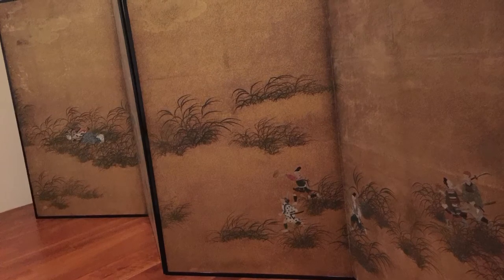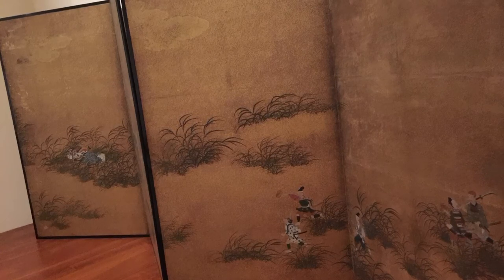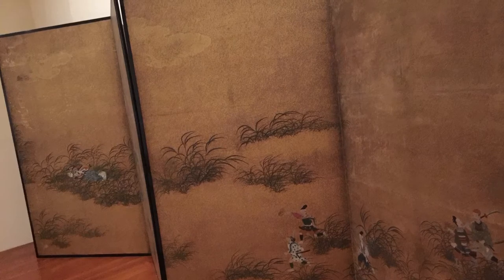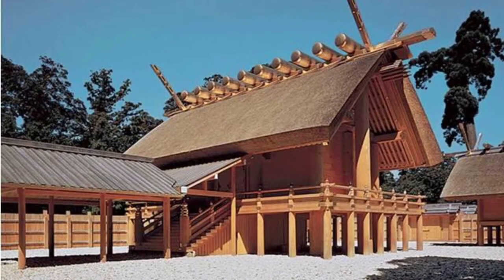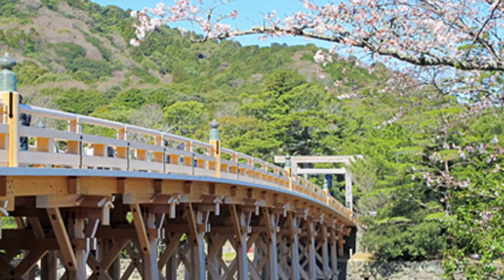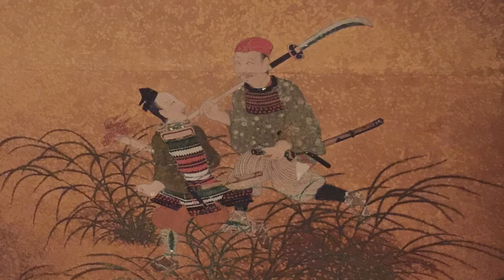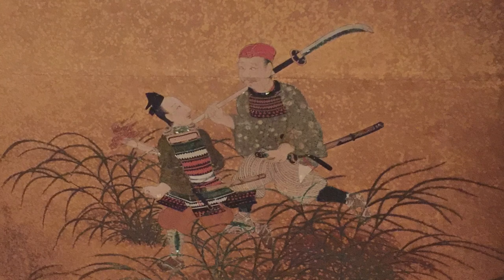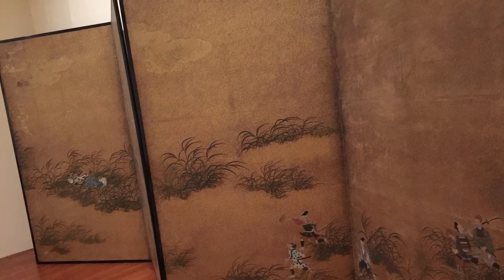Weapons in Art: Japanese Screen c. 1600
Fine example of a traditional Japanese screen portraying some classic samurai weapons.  The story portrayed on it relates to the Ise shrine in Japan which is an important heritage site associated with the royal family and Shinto religion.